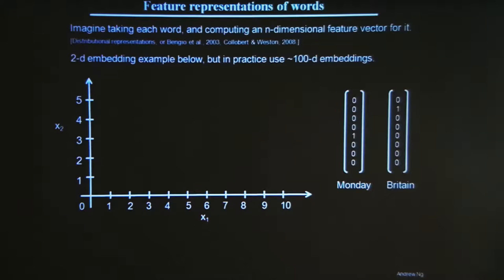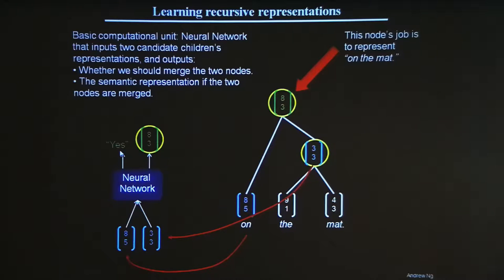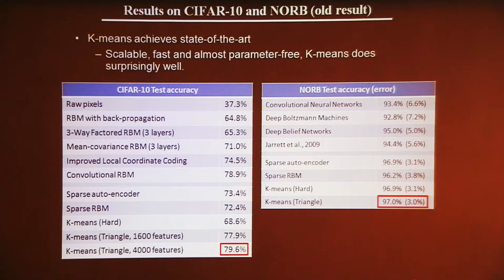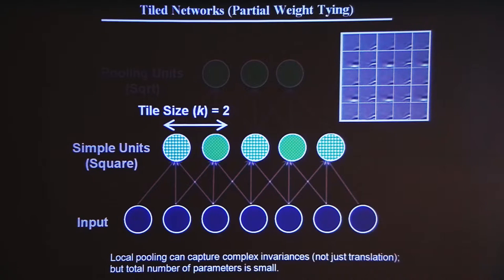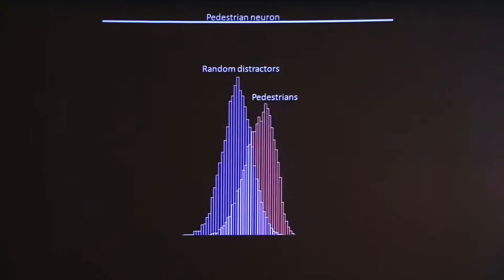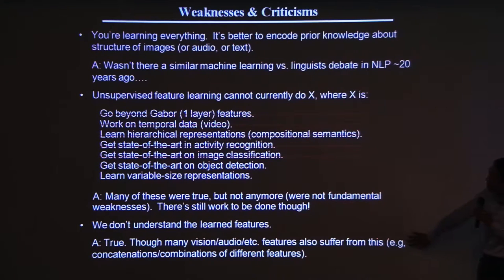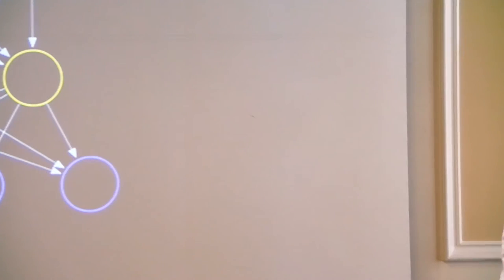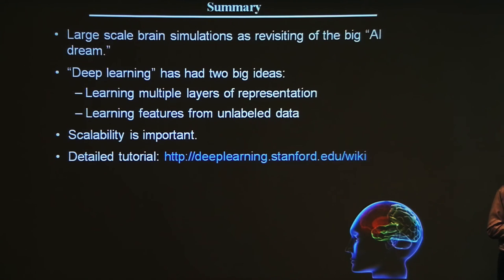Andrew Ng: "Non-linear Hypotheses, Pt. 2"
"Non-linear Hypotheses, Pt. 2"
Andrew Ng, Stanford University